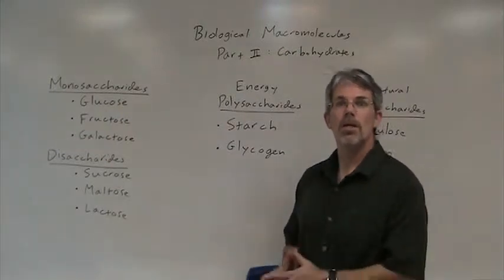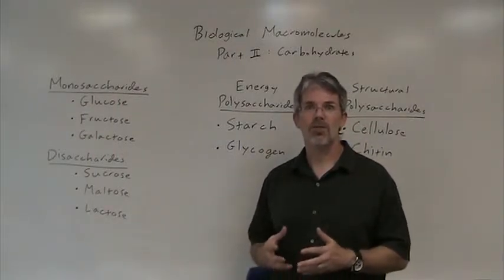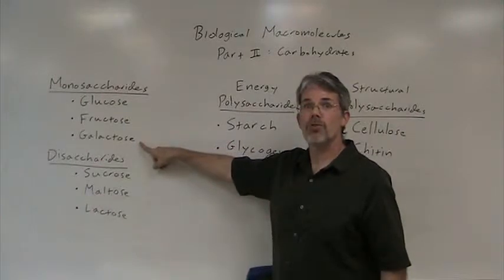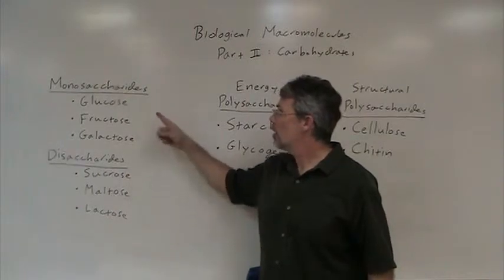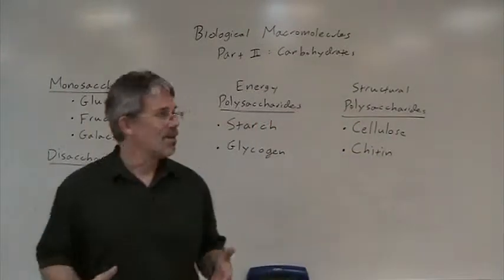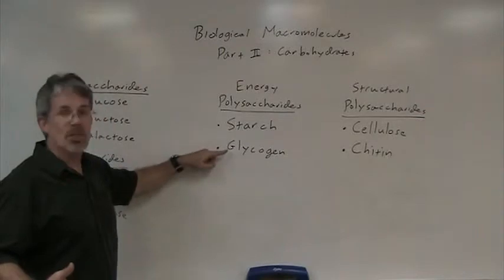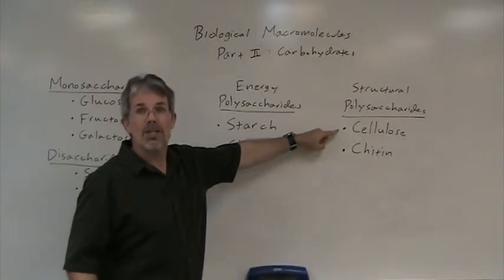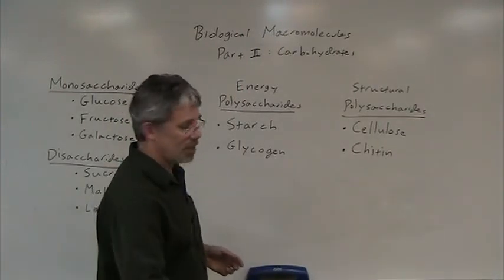McClure BIOL Macromolecules 2 Carbohydrates